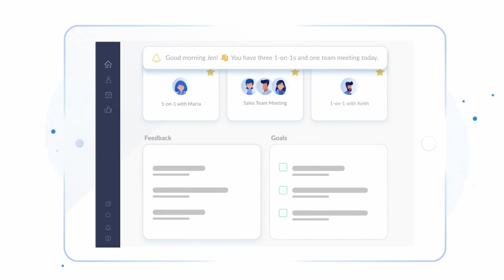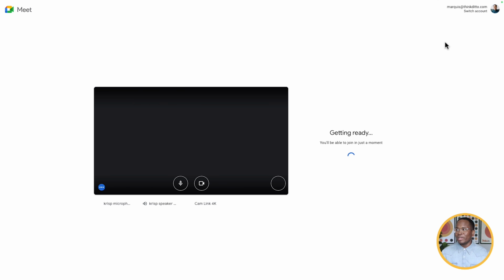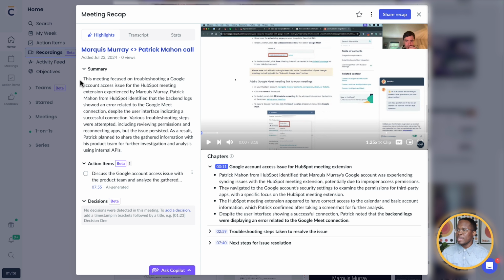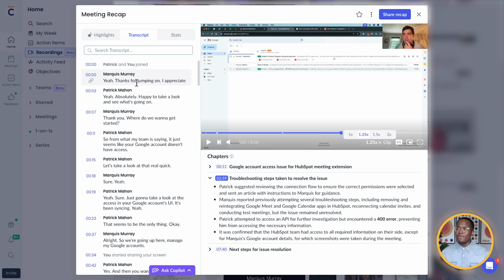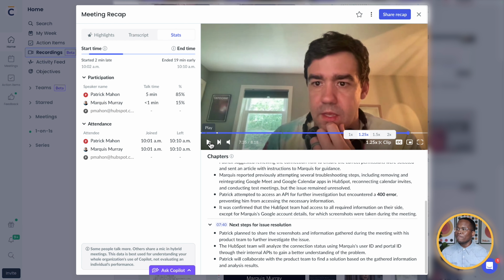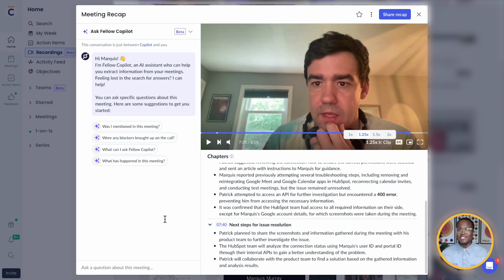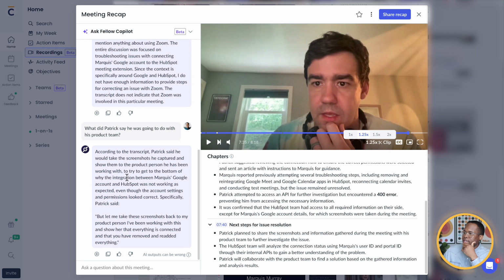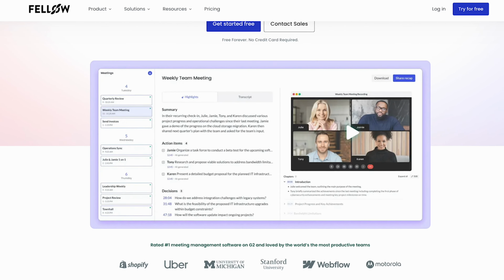Ask Fellow: Your Ultimate AI Meeting Assistant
In this video, I dive deep into Fellow's AI Assistant Ask Fellow, a powerful tool that automatically records, transcribes, and summarizes your meetings. I'll show you how to set up Fellow Copilot with Google Workspace, demonstrate its real-time transcription and action item tracking, and show you how to interact with it to get the insights you need from your meetings.

1. Canon EOS M50 Mirrorless Camera Kit with 15-45mm lens (Black)

2. Sigma 16mm F/1.4 DC DN Contemporary Lens for Canon EF-M

3. Shure SM7B Vocal Dynamic Microphone

4. Audient EVO 4 USB Audio Interface

5. Elgato Cam Link 4K

6. LE RGB LED Flood Light, 15W Outdoor Color Changing Floodlight

7. Glorich ACK-E12 Replacement AC Power Adapter Kit

8. SanDisk 64GB Extreme PRO SDXC UHS-I Card

9. Neewer 2-Pack 6600mAh Li-ion Replacement Battery with USB Charger

10. Fujifilm X-T30 Mirrorless Digital Camera, Black (Body Only)

11. Fujifilm 16405575 Fujinon Prime Lens XF23mm F1.4 R

12. Aputure AL-F7, Aputure H198

13. Neewer 3-Pack 2.4G LED Softbox

14. Desview T2 8" Teleprompter with remote control

15. Comica BoomX-D2 2.4G Wireless Mic system

Chapters:
0:00 - Intro
0:48 - Setting Up Fellow Copilot
2:15 - Fellow Copilot in Action
4:47 - Meeting Recap
8:24 - Ask Copilot